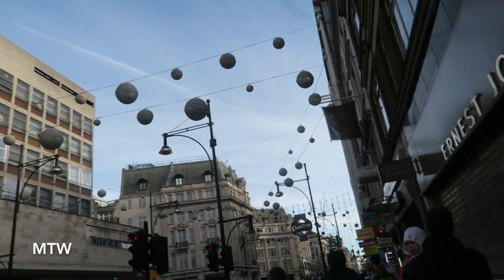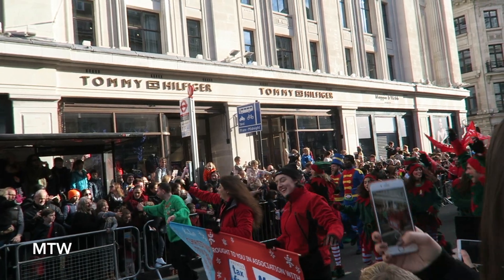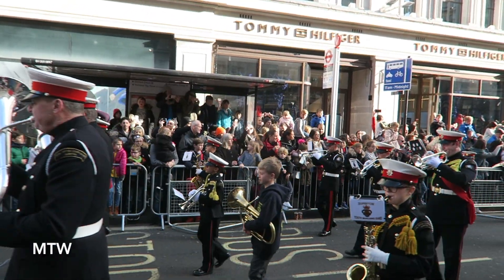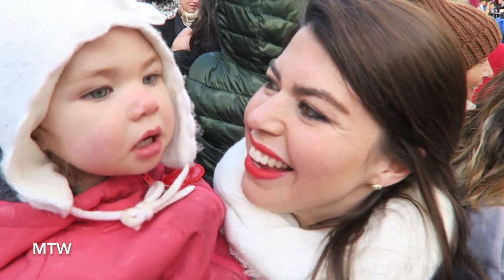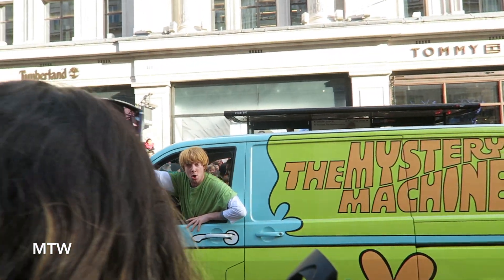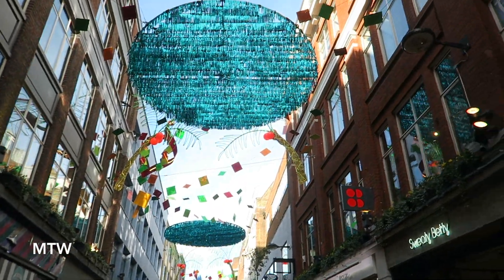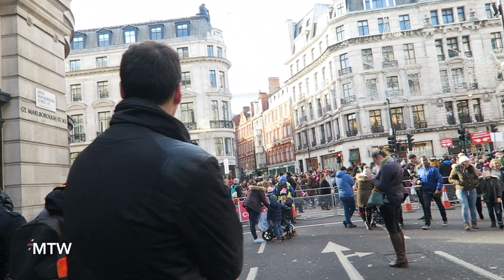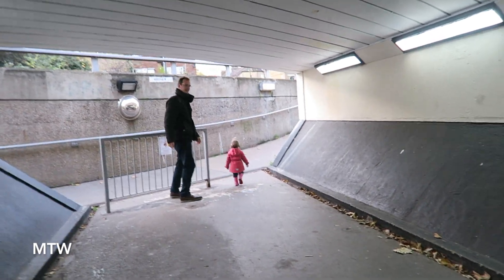Hamley's Christmas Toy Parade! - November 19, 2017 - MeetTheWengers Daily Vlog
We woke up early and took the kids back to Regent Street for the annual Christmas parade put on by none other than Hamley's Toys! It's a special parade for kids, and all four of us had a blast! Then, we walk down Carnaby Street to see its Christmas decorations! So colourful! Then, we make our way back to Greenwich and head home!